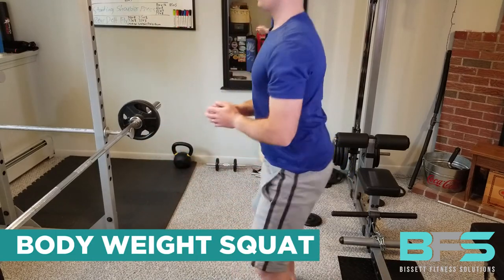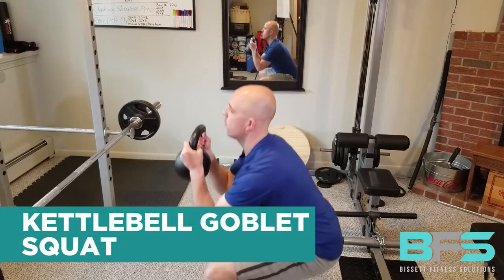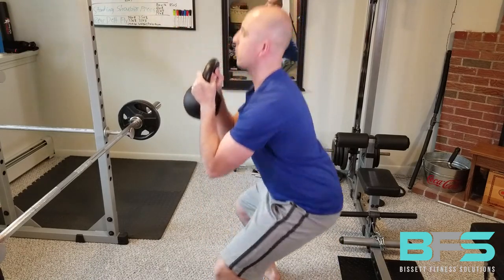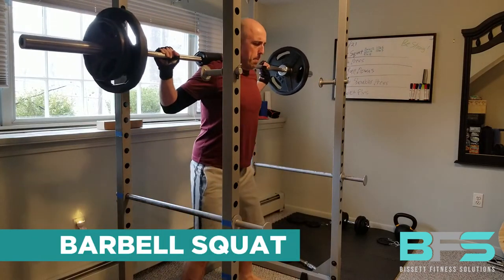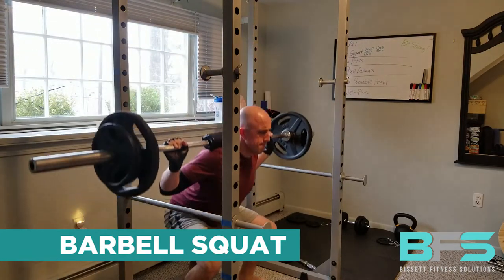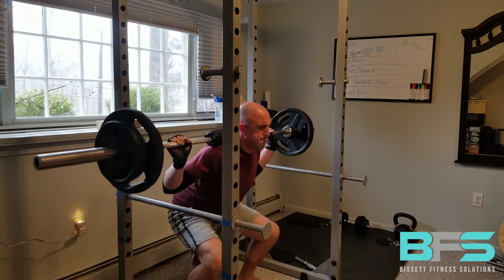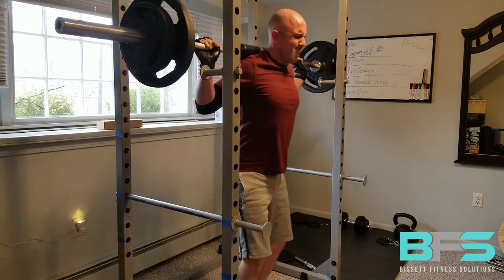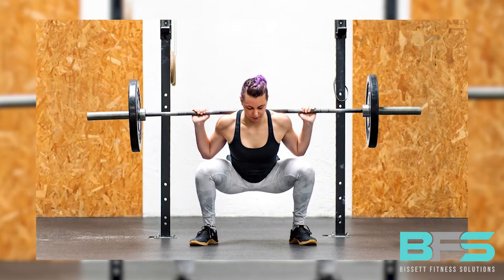Learning How To Squat Properly - Progressing from body weight to barbell for BEGINNERS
Learning How To Squat Properly

In the video I break down how to START squatting for absolute novices, I don't break down PERFECT form with a bar, but I give beginners resources and tips on establishing confidence with the movement and progressing from more than just body weight.